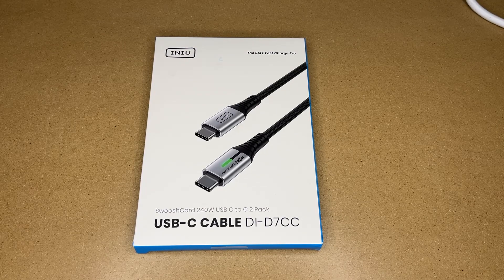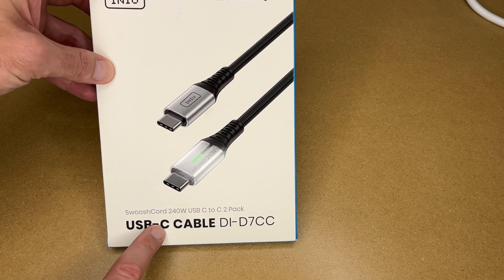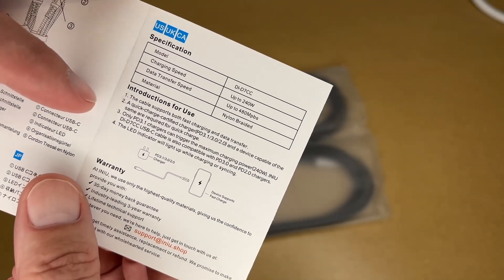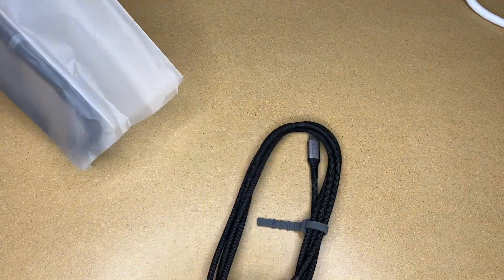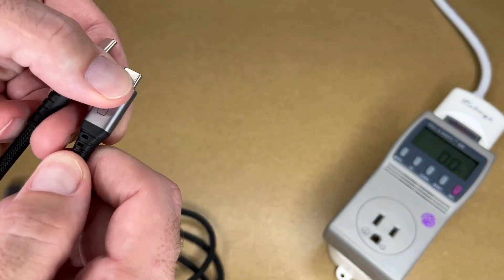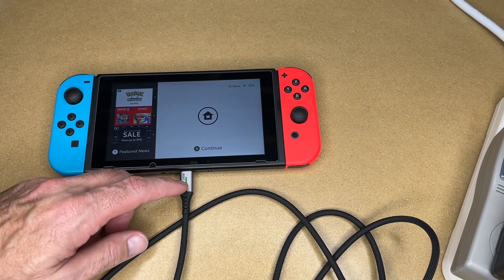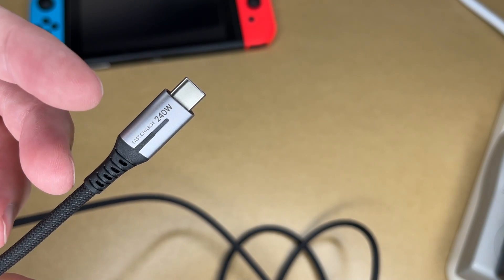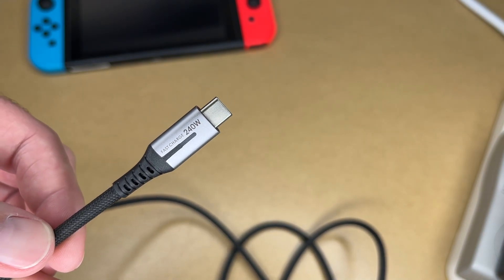INIU 240W 6.6ft USB-C Charge Cable (2 Pack)